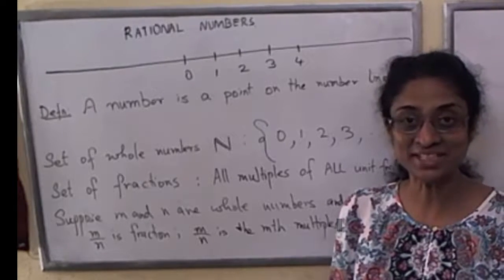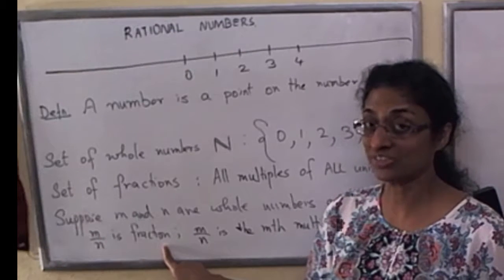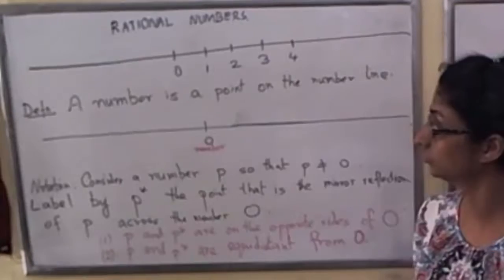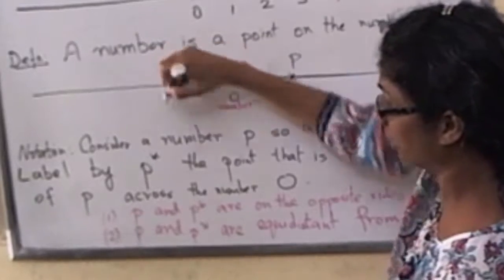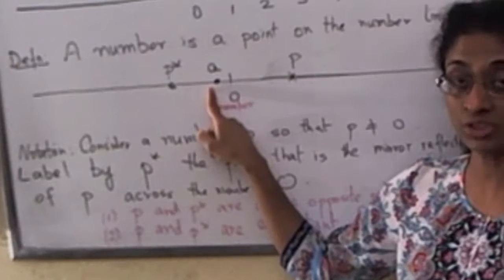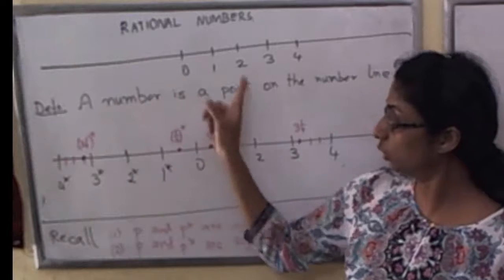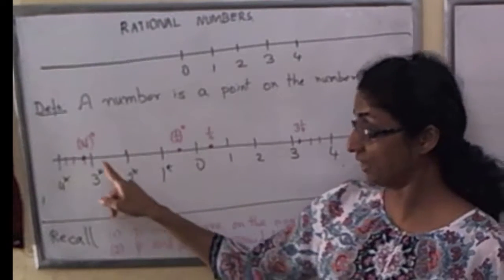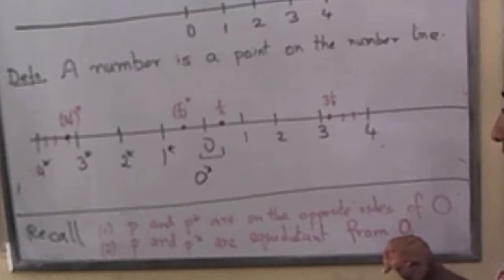Introduction to rational numbers